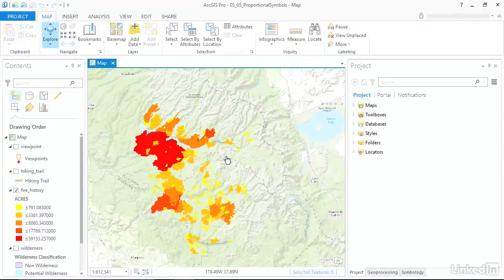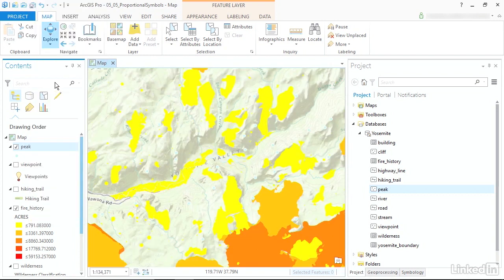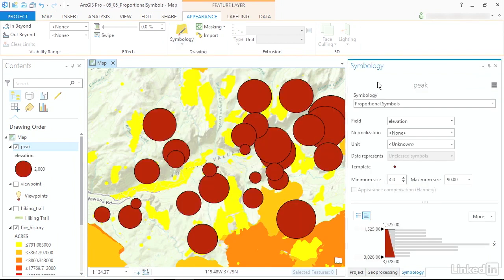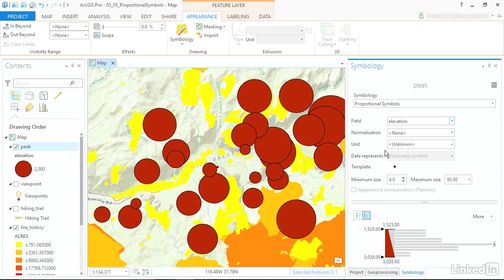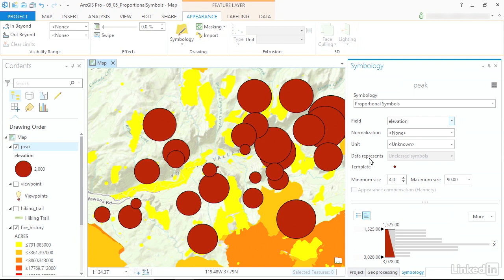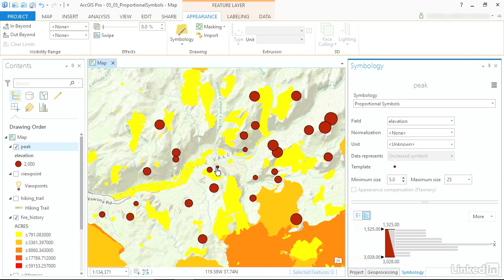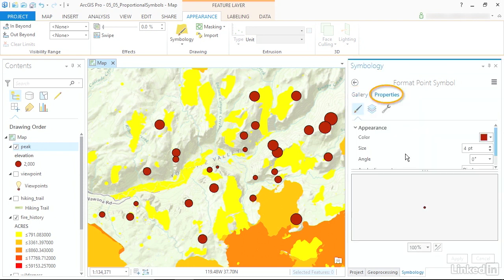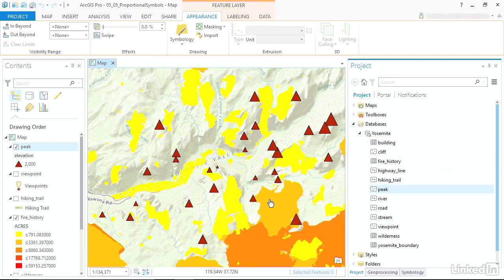040 Display points with proportional symbols